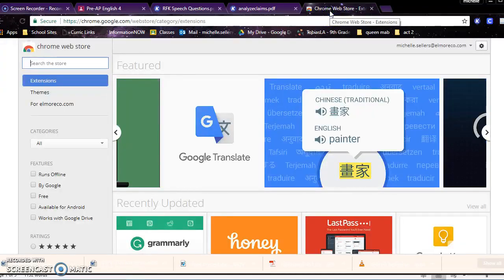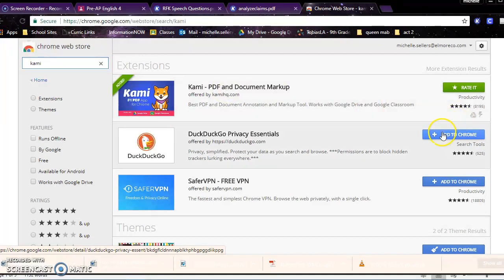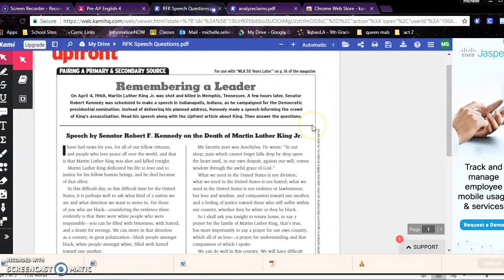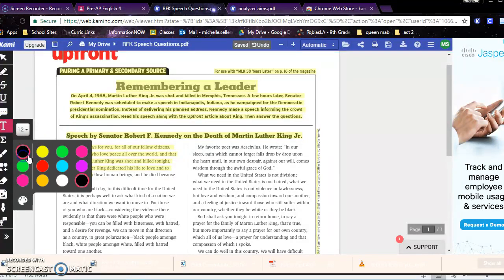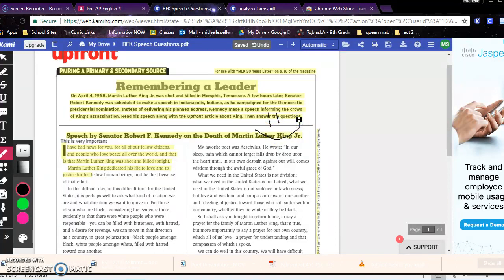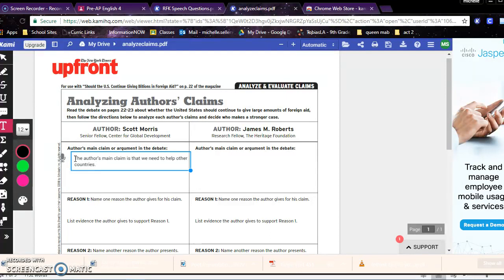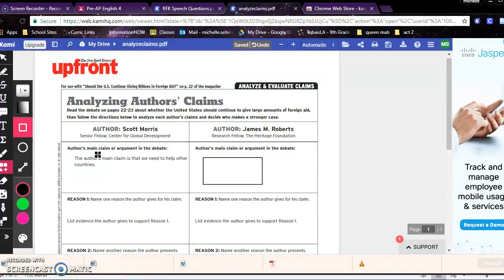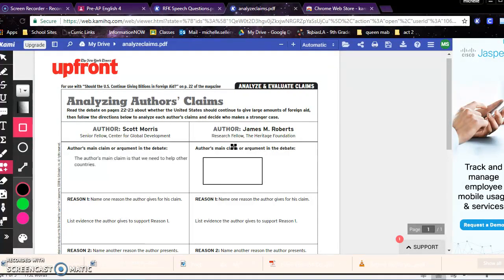Kami Showcase App